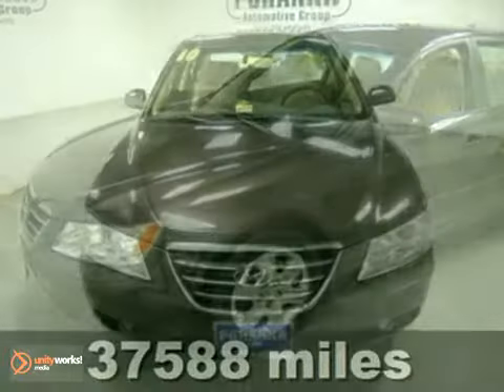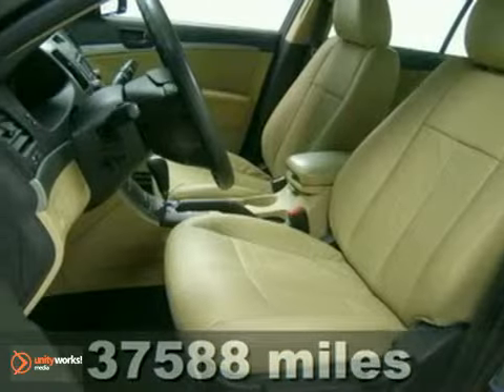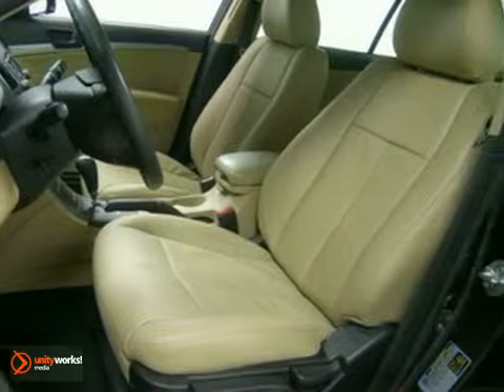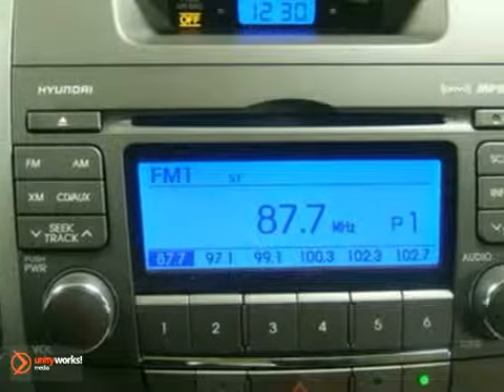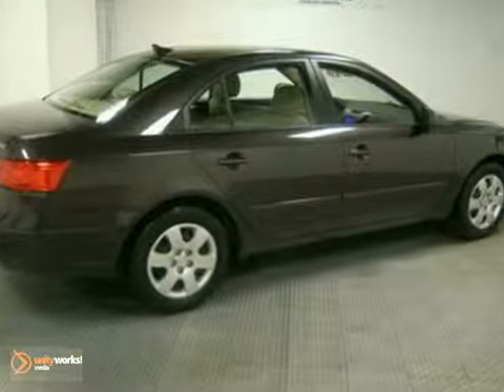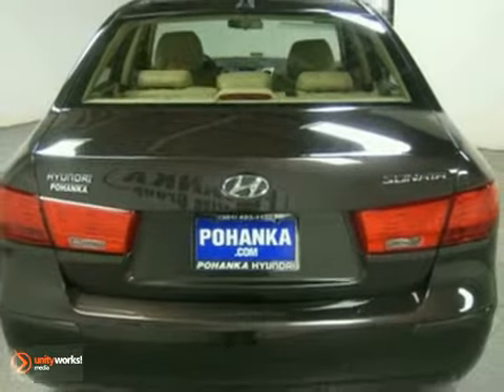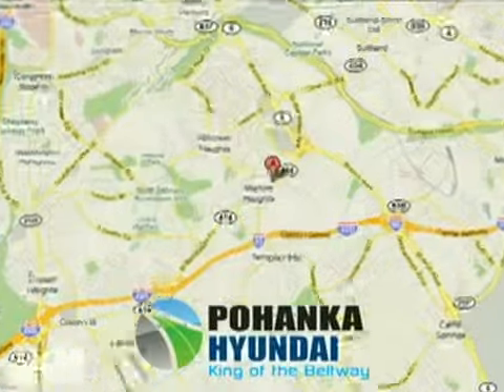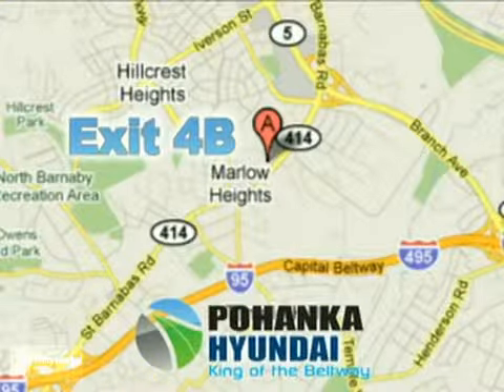2010 Hyundai Sonata 16451DR in Marlow Heights MD - SOLD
SOLD - If you are looking for real value on a great used car, Pohanka Hyundai Marlow Heights MD invites you to come in and test drive this 2010 Hyundai Sonata, stock# 16451DR. We are conveniently located near Marlow Heights MD Washington-DC, MD and known for our great selection, reliability and quality. Come take a look at this 2010 Hyundai Sonata today.

4501 St. Barnabas Road
Marlow Heights MD Washington-DC MD, 20748

** 2010 Hyundai Sonata ** CARFAX: 1-Owner Buy Back Guarantee Clean Title No Accident Carfax Report Purchased 02/07/2011